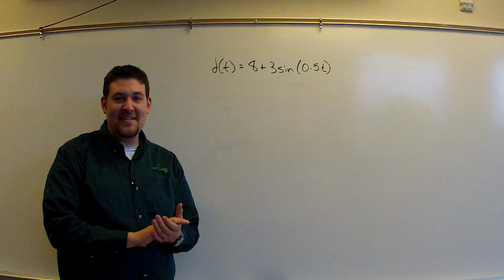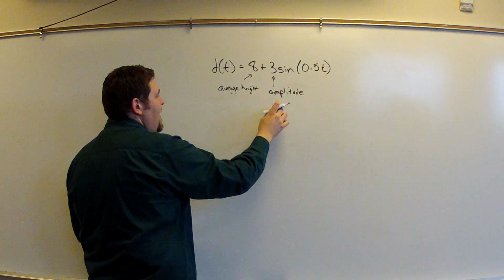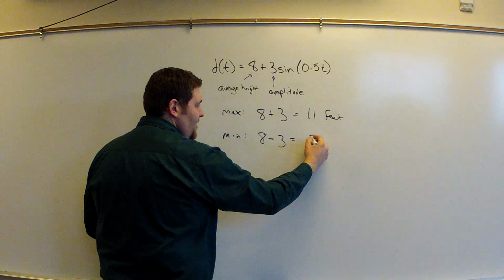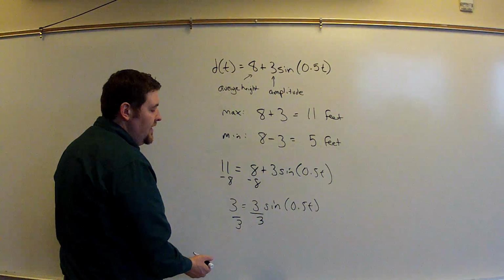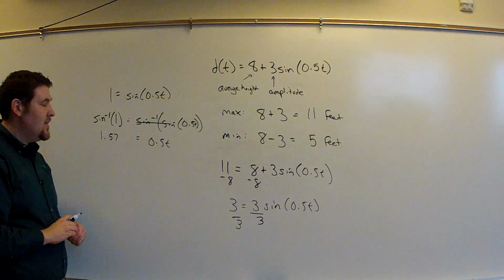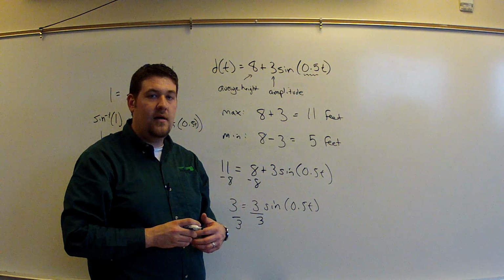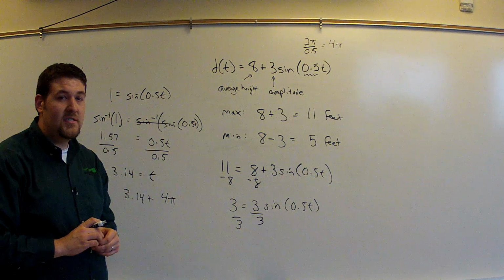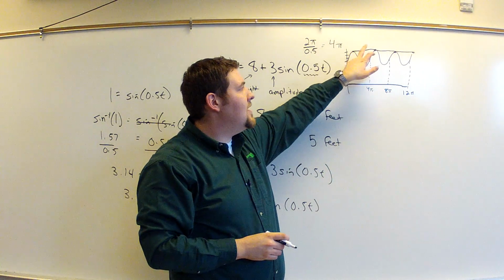Solving a Trig Function Application